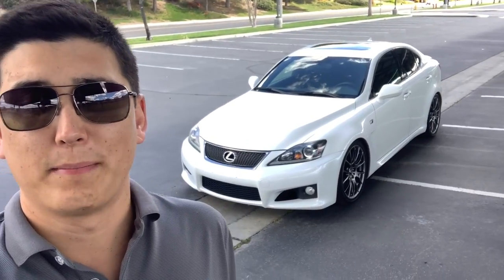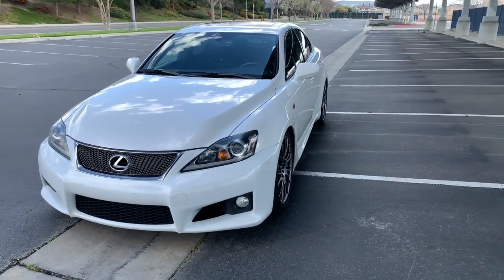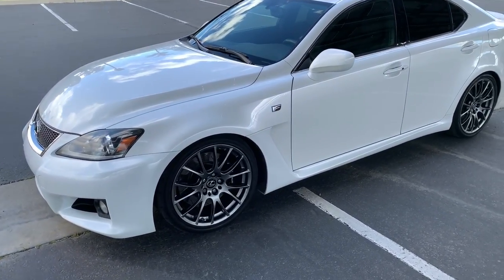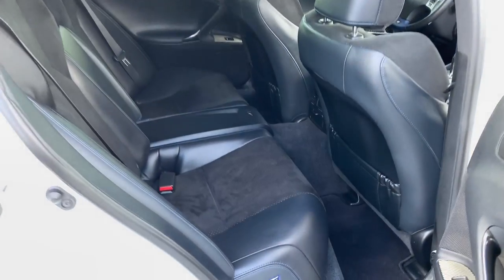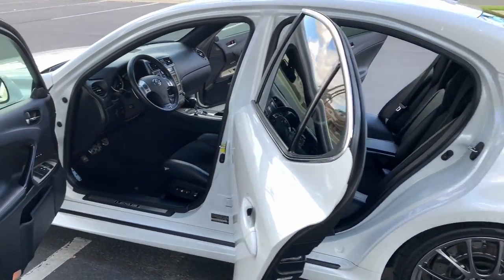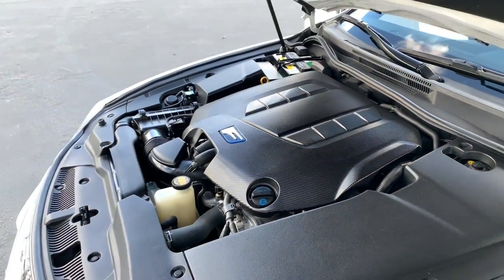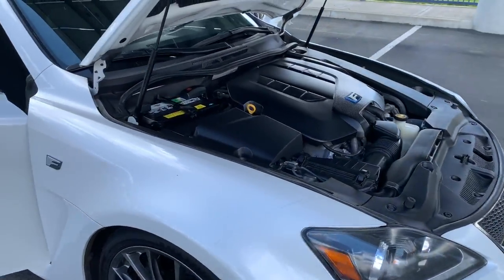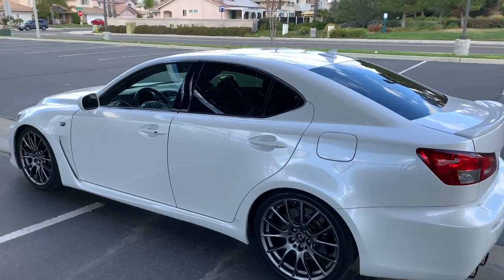I'm Selling My Lexus ISF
For Sale
2012 Lexus ISF
78,550 Miles
Starfire Pearl
Clean Title In Hand
SMOG Certificate Current
Purchased as a Certified Pre-Owned Lexus - April 2016
Lexus Dealer Maintained Through 70K Service (I completed 75K & 80K service)
2nd Owner
2 Key FOBs
New Battery - Oct 2019
All Dash Panels Are Pristine
No Open Recalls
Non-Smoker

Mods:
RR-Racing USRS
Swift Springs (Front Only)
Firestone Firehawk Indy 500 Tires (Front - 255/35/19, Rear - 285/30/19)
Project Mu NS400 Brake Pads
Brakenetic Front Rotors
Project Mu Brake Fluid
Lexus Paint Protection Film (Hood, Fenders, Side Mirrors)